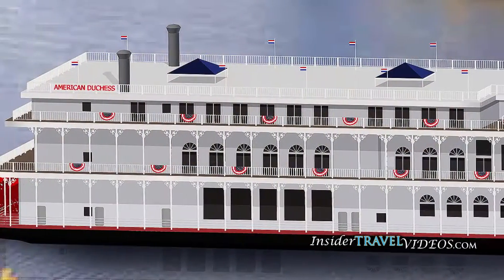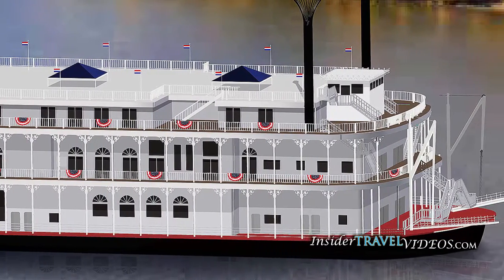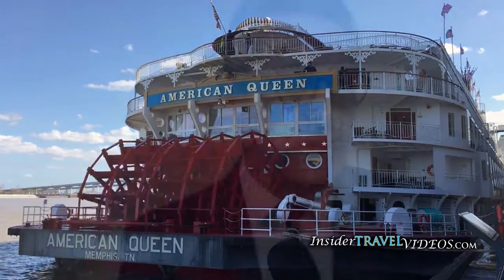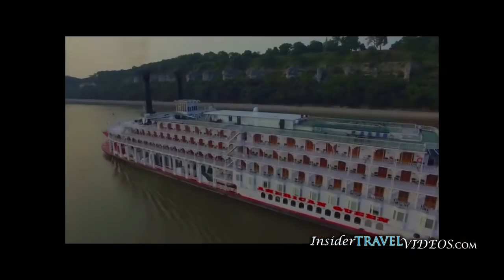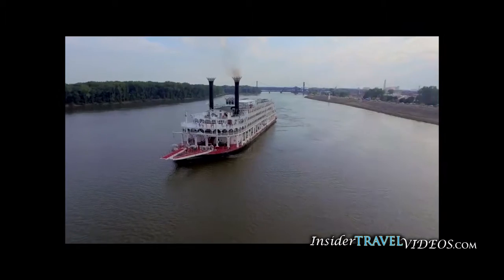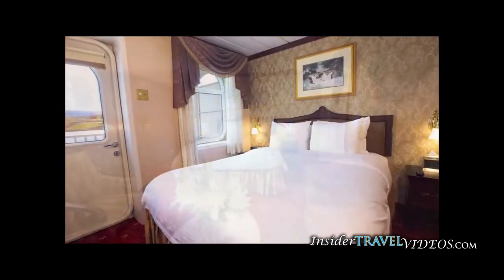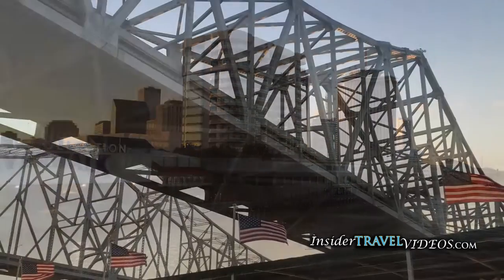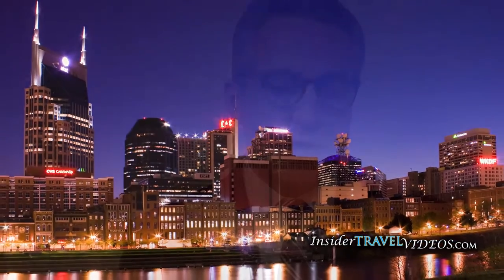A New Riverboat for American Queen-President Ted Sykes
A look at how this American river cruise company is expanding its fleet on the Mississippi beyond the classic American Queen.